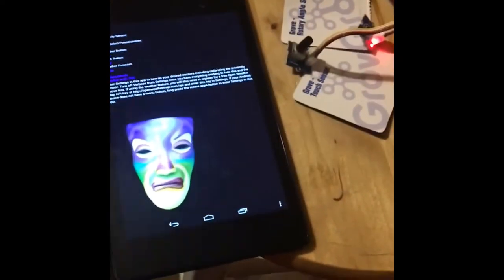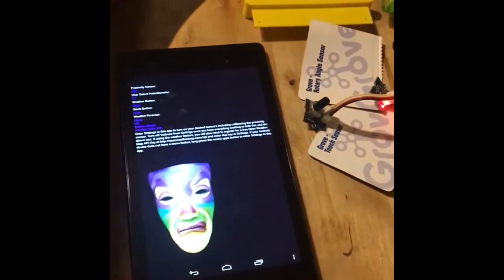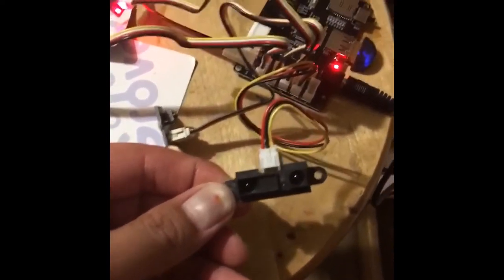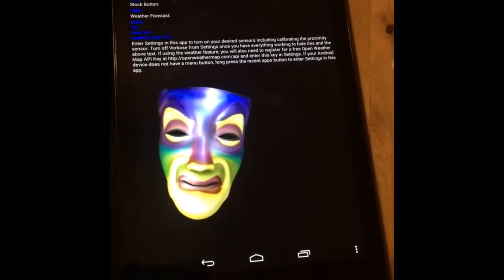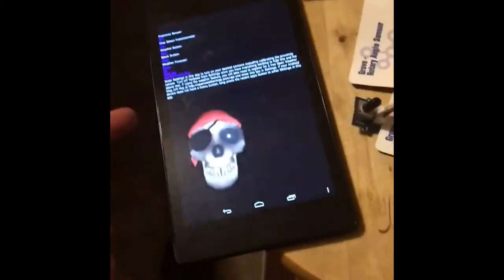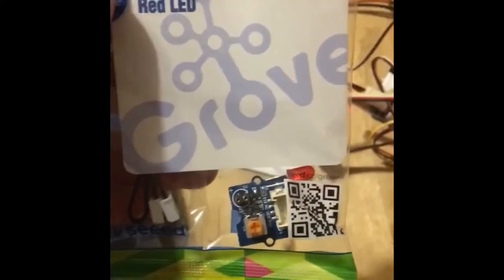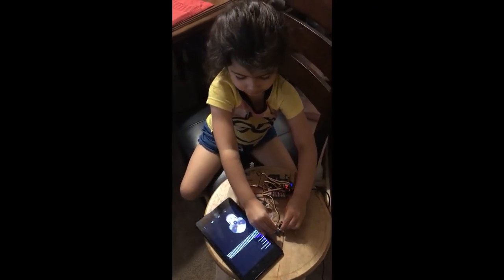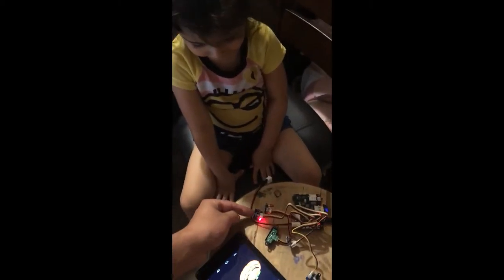Magic Mirror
Magic Mirror on the Wall, Who is the fairest one of all?  We had so much fun creating this Magic Mirror, which would not be possible without Mr. Al Linke. We came across his DIY Magic Mirror online, which he made it really easy for everyone to follow along and he also shared the parts you needed to purchase and from what website.  Not to mentioned, he programmed the Magic Mirror app and made it open source/free for everyone to download.  Thank you Mr. Linke! We need more creative and mastermind people like you, who are willing to share their knowledge and creations for the good of society, in this case the imagination and the magic of fairy tales for children,  and ask for nothing in return.  We hope you like this video and please visit his page for a better explanation of the all sensors and parts that you'll need.  :)